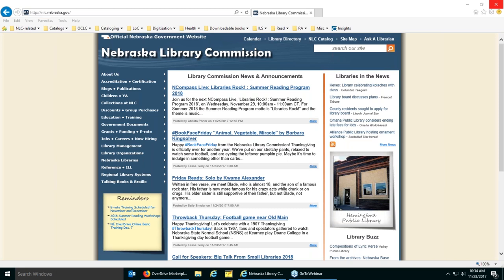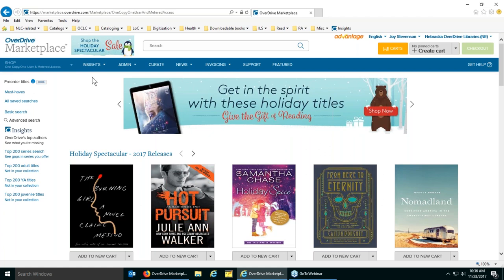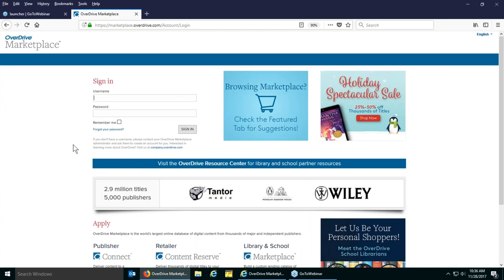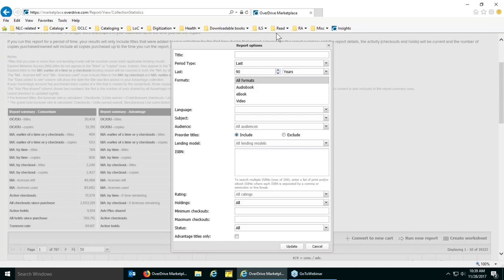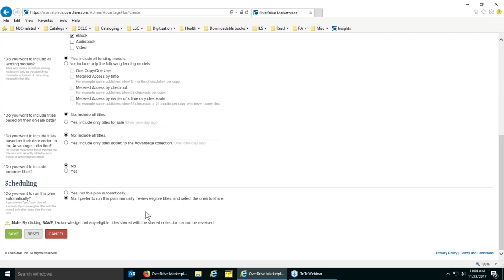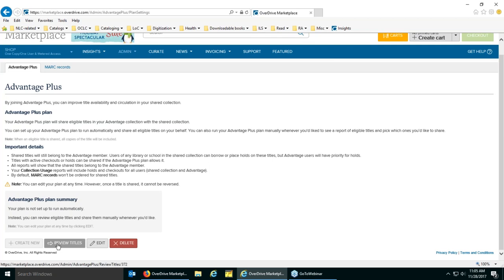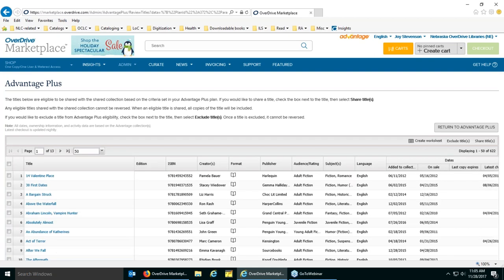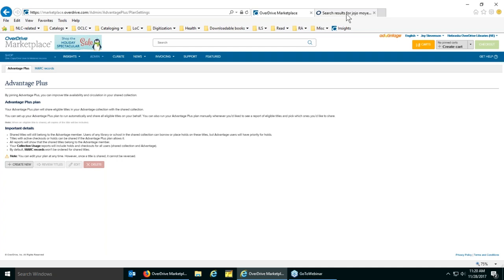OverDrive Advantage Plus Training Webinar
This training session is aimed at Nebraska OverDrive Advantage libraries. It will provide instructions on setting up and customizing an Advantage Plus Plan in order to share titles originally purchased for the exclusive use of your own patrons with patrons of other libraries in the Nebraska OverDrive consortium. You'll also learn about reports you can use to track circulation activity generated by your participation in the Advantage Plus program and get answers to questions about using Marketplace as an Advantage library.